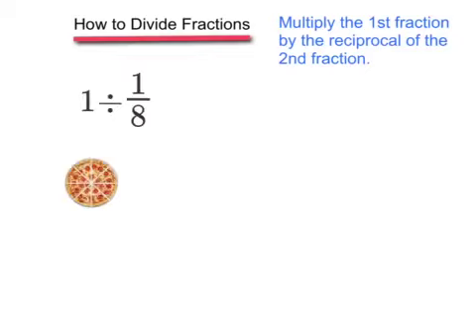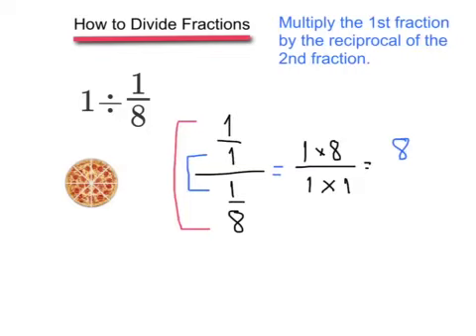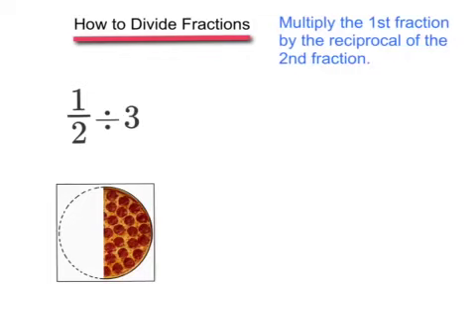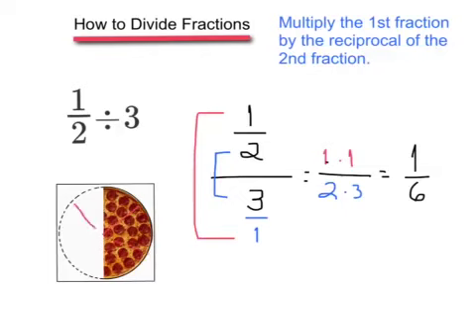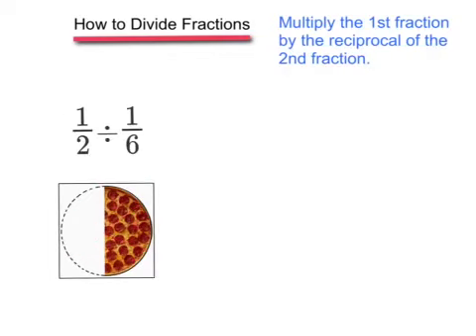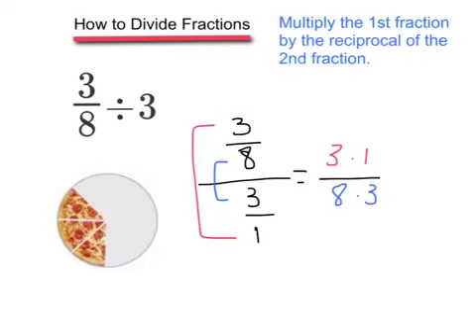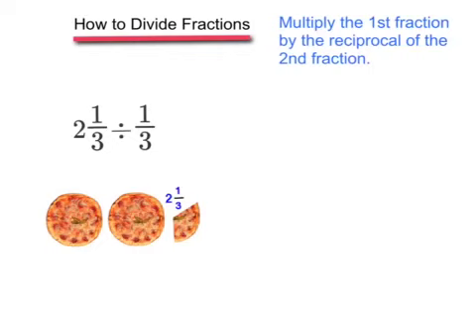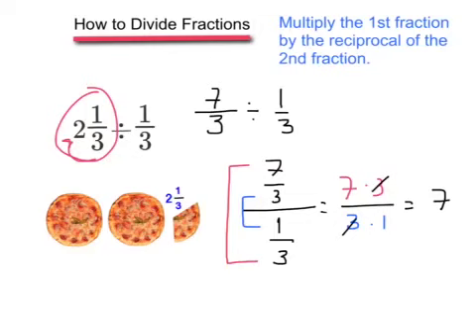How to Divide Fractions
Learn to divide fractions using the "double C" method, which leads to the rule: to divide fractions simply multiply the 1st fraction by the reciprocal of the 2nd fraction.